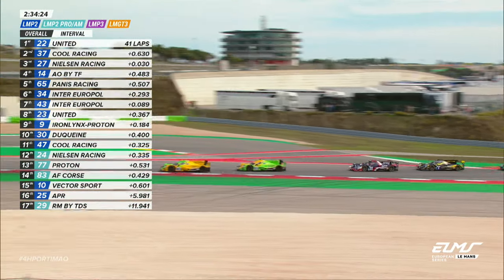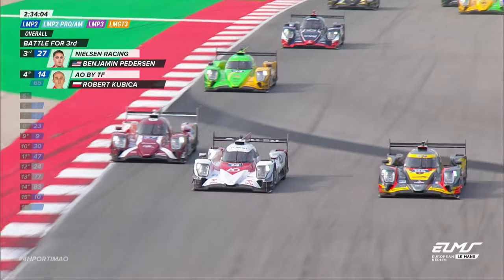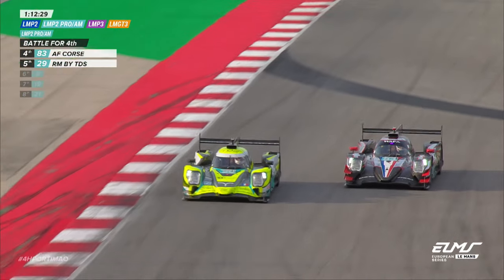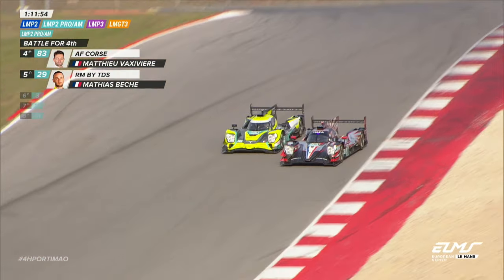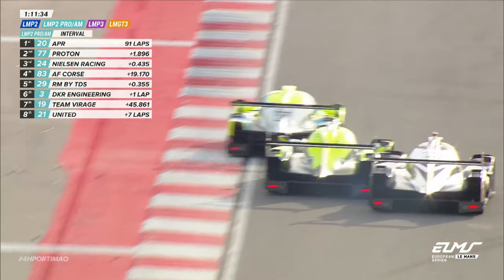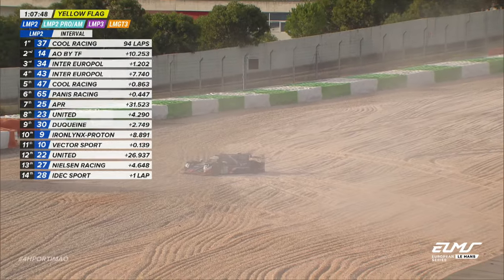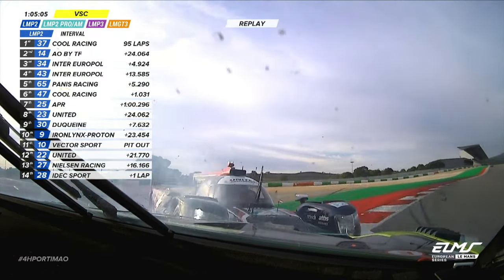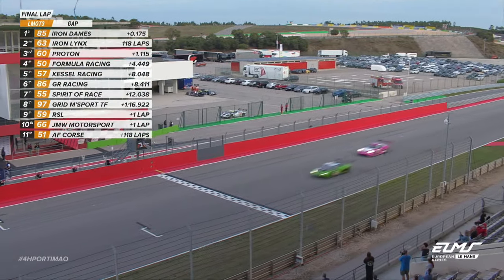5 Dramatic Moments | 4 Hours of Portimão 2024 | ELMS